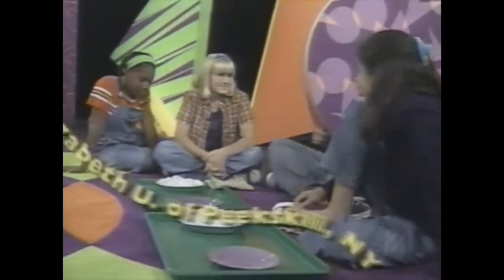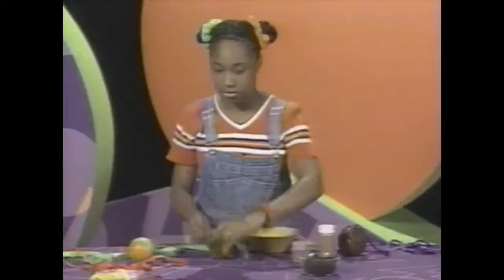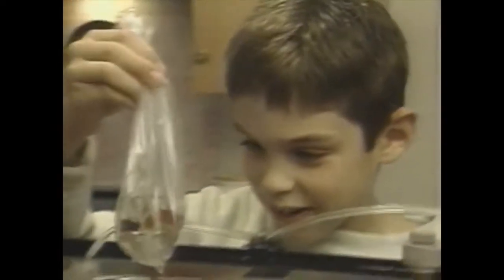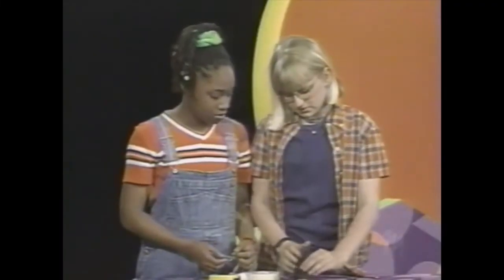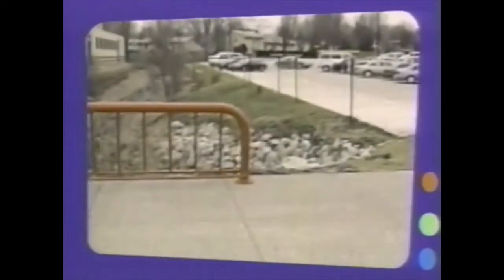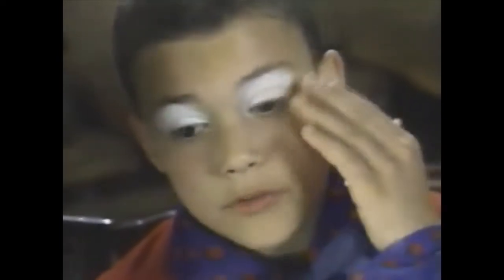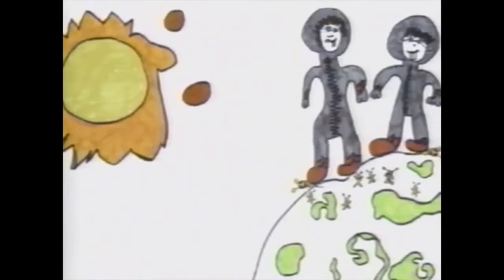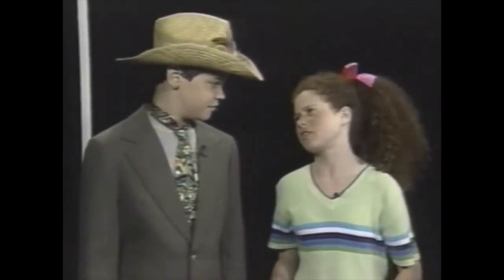ZOOM Season One Episode Twelve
1999 PBS Season 1, Ep. 12

This episode features:
ZOOM Game- Marble Pickup
ZOOM Do- Pomander
What Zup- Family Member From History
ZOOM Zinger- Hink Pinks
ZOOM Guest- Tim J./ Circus Smircus
Joke
ZOOM Sci- Cottonball Catapult
ZOOM Game- Sock Steal
Poem- Pencil
ZOOM Tale- Revenge In Outer Space
ZOOMa Cum Laude
ZOOM Playhouse- The Elevator

Starring
Zoe Costello
Jared Nathan
Keiko Yoshida
Pablo Velez
Alisa Besher
David Toropov
Lynese Browder